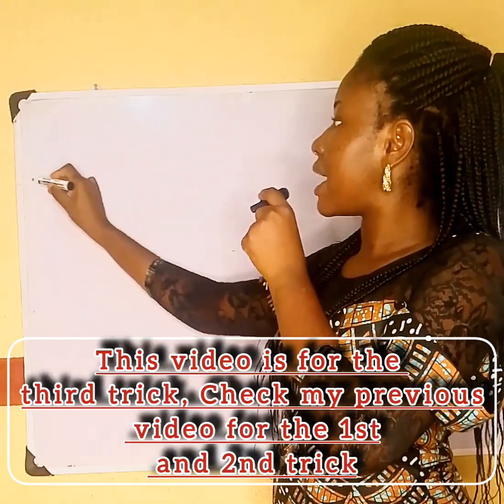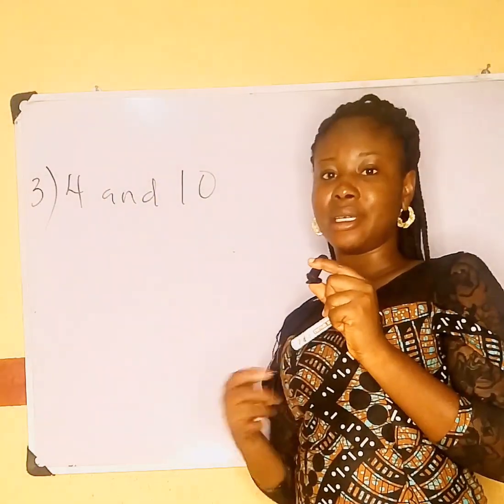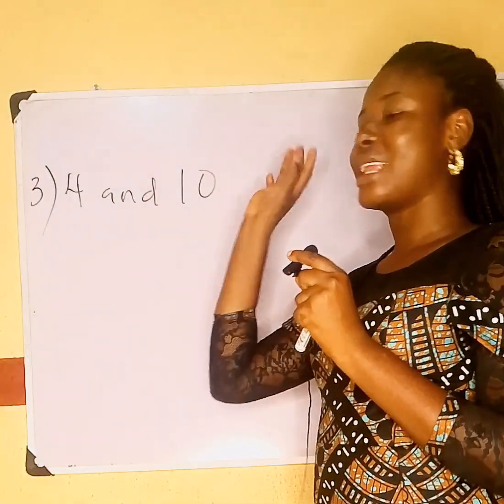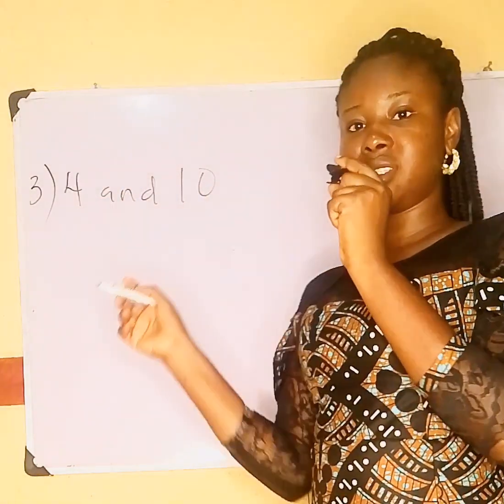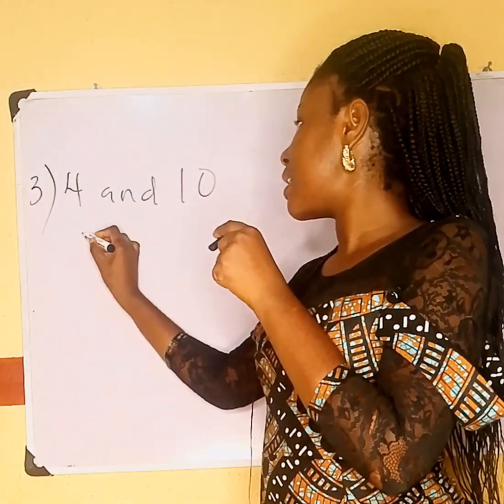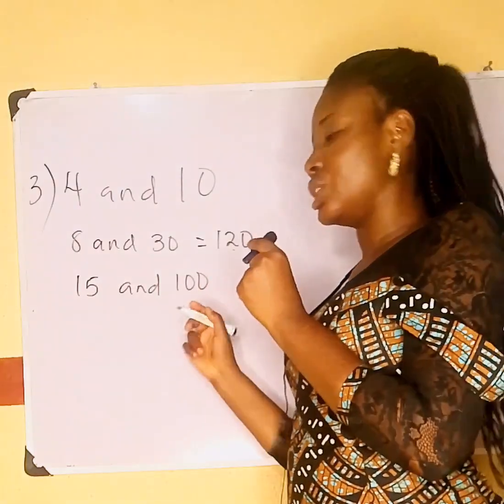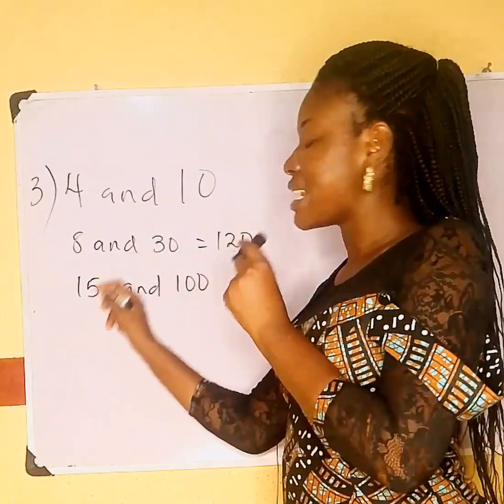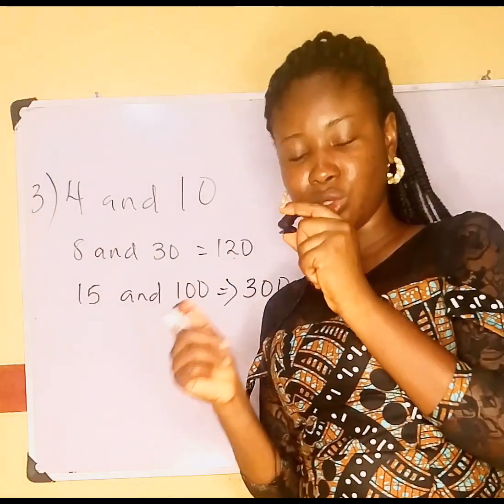Fastest way to get L.C.M of numbers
No secondary school will teach you this